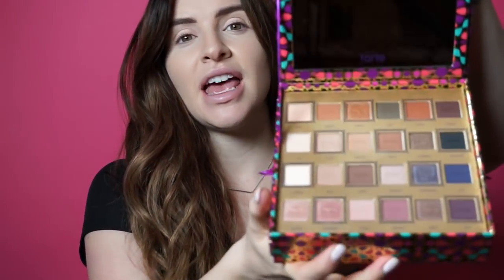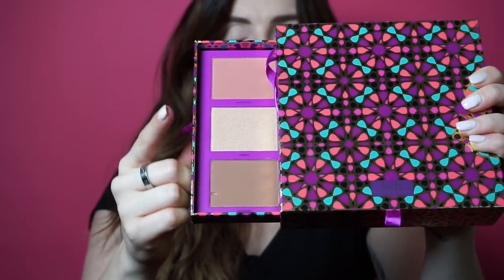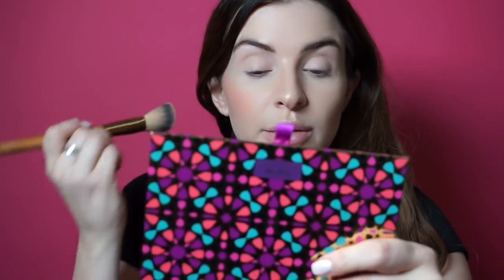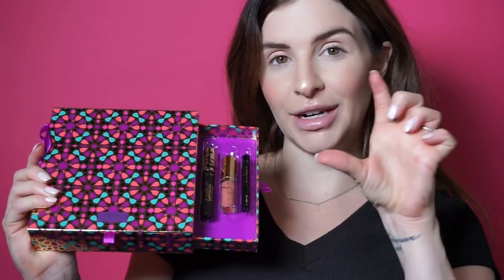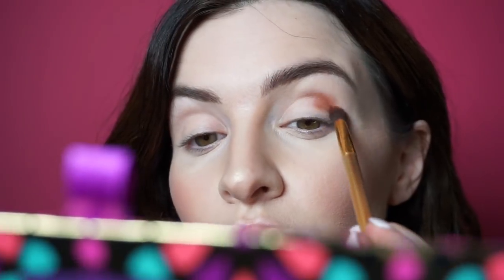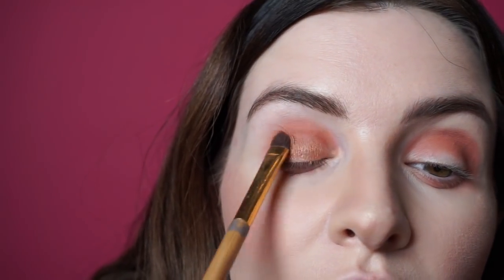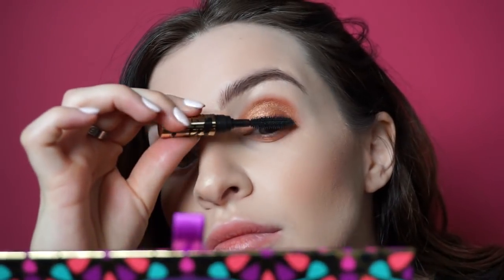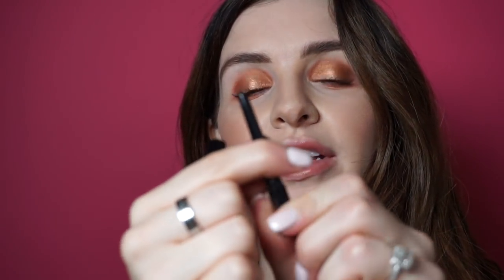Jen's Thanksgiving makeup using NEW tarteist trove set | tarte newness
Watch as Jen creates a look using our NEW tarteist trove set and stumbles across her Thanksgiving makeup in process! How do you do your makeup for the holidays?